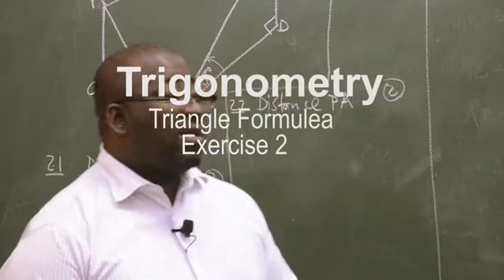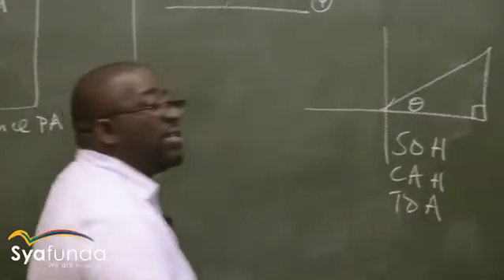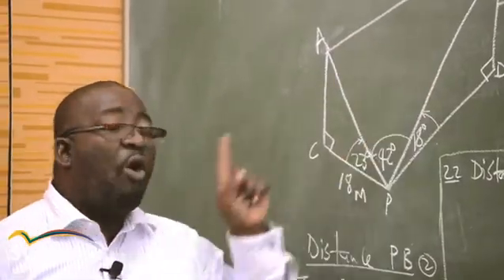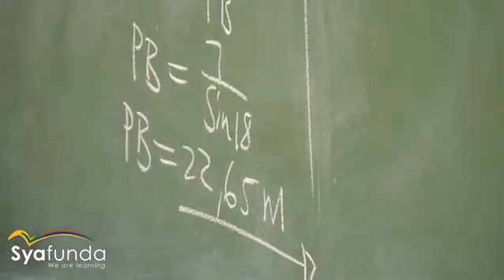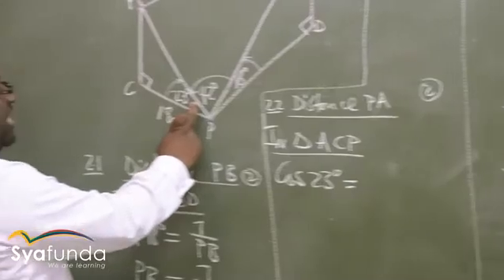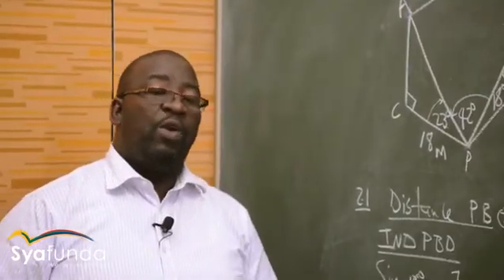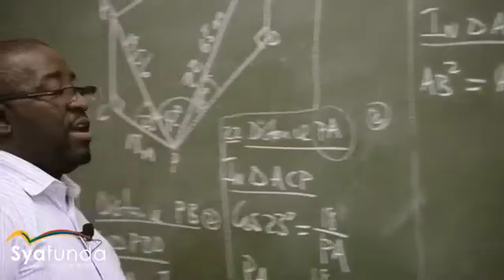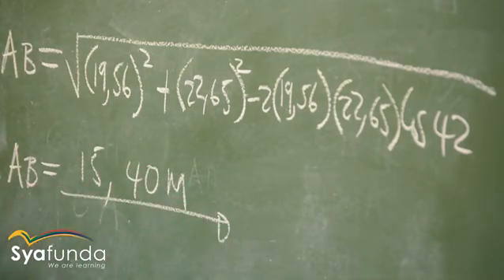Mathematics Grade 12 | Trigonometry - Triangle Formulae Part 2